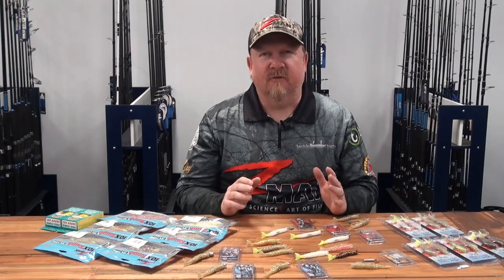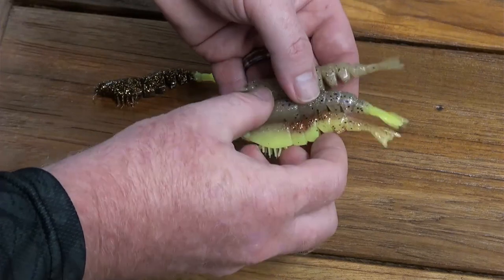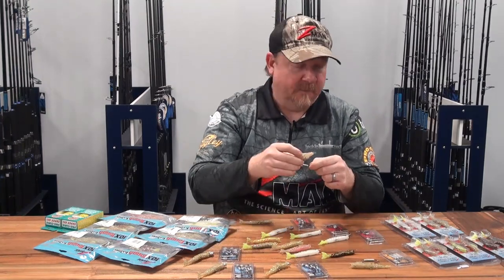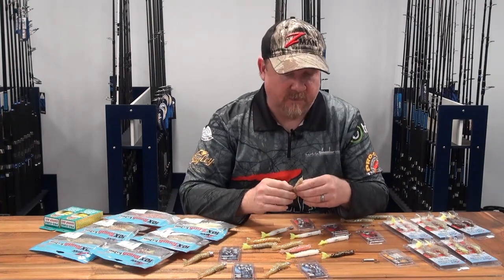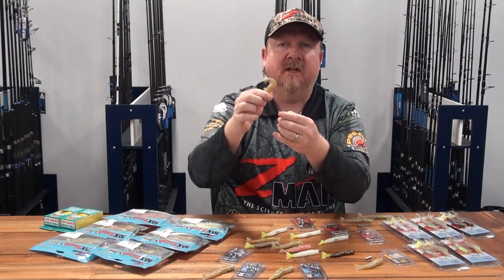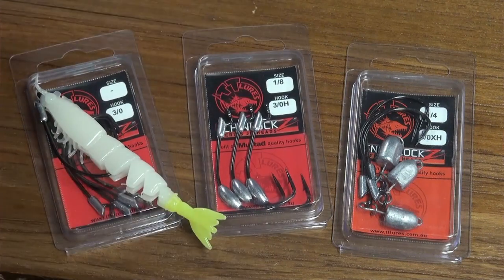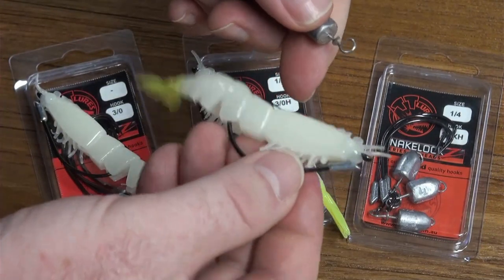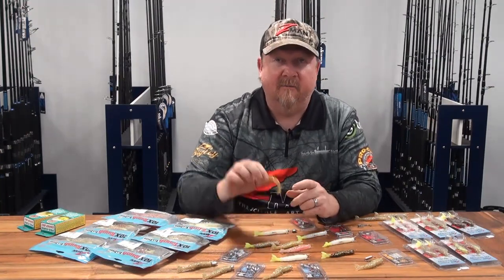How to Rig & Fish the ZMan 3.5" EZ ShrimpZ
Everything eats a prawn and the ZMan 3.5" EZ ShrimpZ is a realistic 10X Tough ElaZtech prawn imitation that has accounted for mangrove jack, barramundi, threadfin salmon, flathead, trevally, mulloway and loads more. In this video we look at jighead selection, rigging and fishing this dynamite soft plastic presentation.